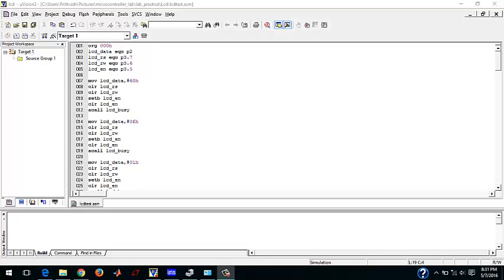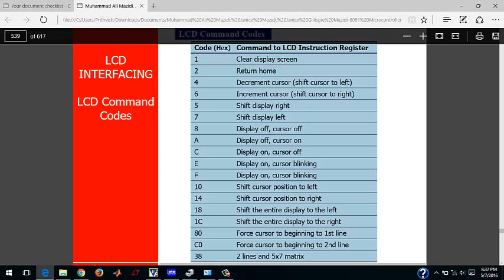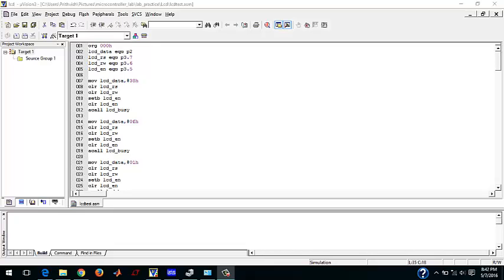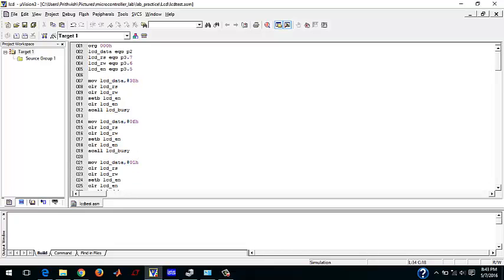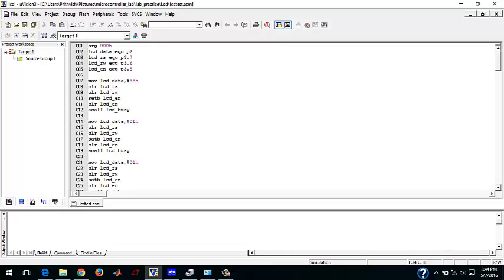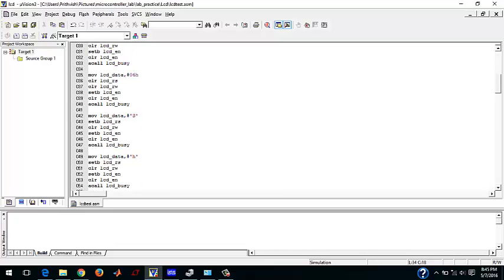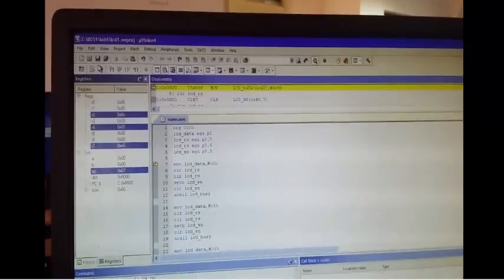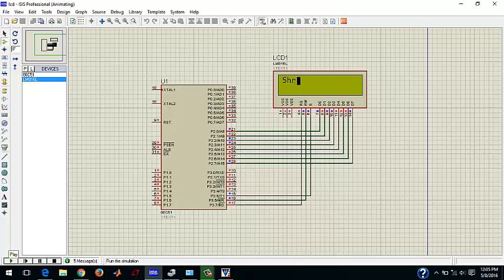LCD interfacing with 8051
The following Video is a demonstration of LCD interfacing with 8051 on Assembly(KEIL) on hardware development kit followed by the Proteus Simulation

CODE:
org 000h
lcd_data equ p2
lcd_rs equ p3.7
lcd_rw equ p3.6
lcd_en equ p3.5

mov lcd_data,
clr lcd_rs
clr lcd_rw
setb lcd_en
clr lcd_en
acall lcd_busy

mov lcd_data,
clr lcd_rs
clr lcd_rw
setb lcd_en
clr lcd_en
acall lcd_busy

mov lcd_data,
clr lcd_rs
clr lcd_rw
setb lcd_en
clr lcd_en
acall lcd_busy

mov lcd_data,
clr lcd_rs
clr lcd_rw
setb lcd_en
clr lcd_en
acall lcd_busy

mov lcd_data,
clr lcd_rs
clr lcd_rw
setb lcd_en
clr lcd_en
acall lcd_busy

mov lcd_data,#'S'
setb lcd_rs
clr lcd_rw
setb lcd_en
clr lcd_en
acall lcd_busy

mov lcd_data,#'h'
setb lcd_rs
clr lcd_rw
setb lcd_en
clr lcd_en
acall lcd_busy

mov lcd_data,#'r'
setb lcd_rs
clr lcd_rw
setb lcd_en
clr lcd_en
acall lcd_busy

mov lcd_data,#'a'
setb lcd_rs
clr lcd_rw
setb lcd_en
clr lcd_en
acall lcd_busy

mov lcd_data,#'d'
setb lcd_rs
clr lcd_rw
setb lcd_en
clr lcd_en
acall lcd_busy

mov lcd_data,#'d'
setb lcd_rs
clr lcd_rw
setb lcd_en
clr lcd_en
acall lcd_busy

mov lcd_data,#'h'
setb lcd_rs
clr lcd_rw
setb lcd_en
clr lcd_en
acall lcd_busy

mov lcd_data,#'a'
setb lcd_rs
clr lcd_rw
setb lcd_en
clr lcd_en
acall lcd_busy

mov lcd_data,
clr lcd_rs
clr lcd_rw
setb lcd_en
clr lcd_en
acall lcd_busy

mov lcd_data,#'1'
setb lcd_rs
clr lcd_rw
setb lcd_en
clr lcd_en
acall lcd_busy

mov lcd_data,#'3'
setb lcd_rs
clr lcd_rw
setb lcd_en
clr lcd_en
acall lcd_busy

mov lcd_data,#'B'
setb lcd_rs
clr lcd_rw
setb lcd_en
clr lcd_en
acall lcd_busy

mov lcd_data,#'E'
setb lcd_rs
clr lcd_rw
setb lcd_en
clr lcd_en
acall lcd_busy

mov lcd_data,#'C'
setb lcd_rs
clr lcd_rw
setb lcd_en
clr lcd_en
acall lcd_busy

mov lcd_data,#'1'
setb lcd_rs
clr lcd_rw
setb lcd_en
clr lcd_en
acall lcd_busy

mov lcd_data,#'1'
setb lcd_rs
clr lcd_rw
setb lcd_en
clr lcd_en
acall lcd_busy

mov lcd_data,#'3'
setb lcd_rs
clr lcd_rw
setb lcd_en
clr lcd_en
acall lcd_busy

mov lcd_data,#'8'
setb lcd_rs
clr lcd_rw
setb lcd_en
clr lcd_en
acall lcd_busy

lcd_busy : mov r0,
here : mov r1,
here1 : djnz r1,here1
  djnz r0,here
ret
end